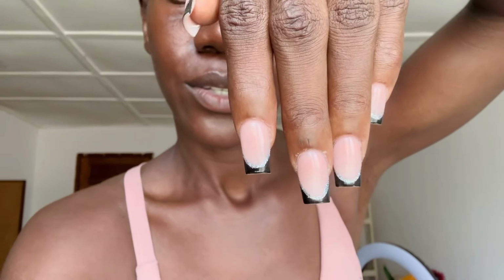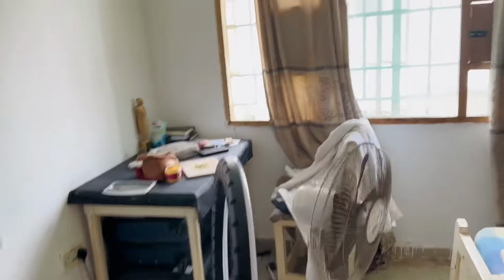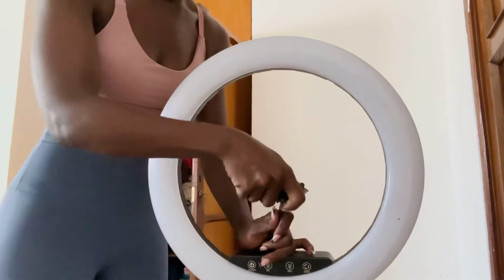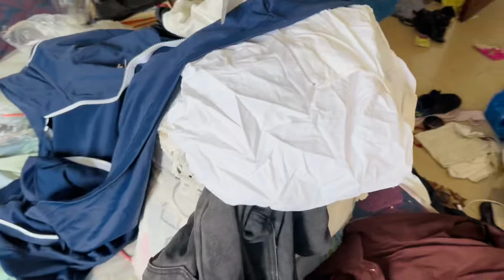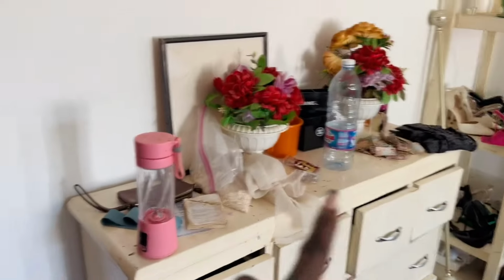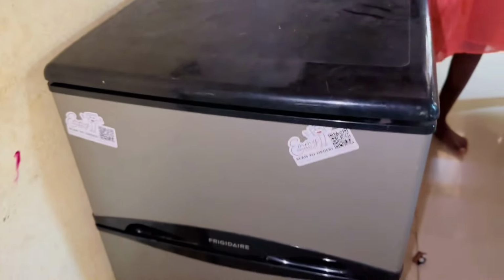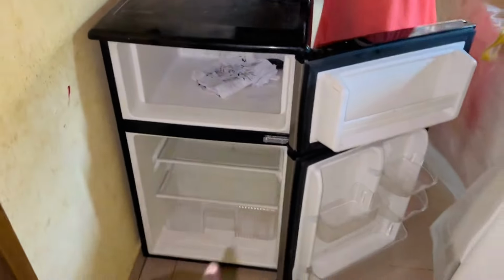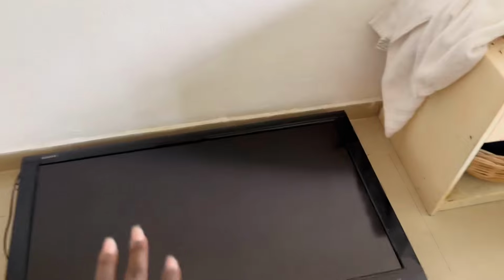Extreme Bedroom Makeover 2023 in Sierra Leone | Before & After Ep 1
Hey Lovelies

How are we all doing? Hope everyone is doing well, in today’s video we are renovating my room 😅 it’s been like forever since I wanted to do a room makeover but now finally here we are creating a space where I will feel comfortable and love.. and moreover it’s 2023 it’s time to switch it up 🤪 so I hope you enjoy this video as much as I do enjoy making it. 💕

Kisses till next time as every Thursday and Sunday I’ll be uploading a new video..